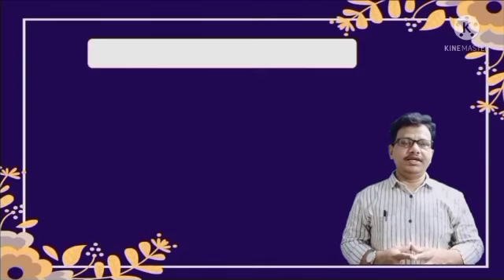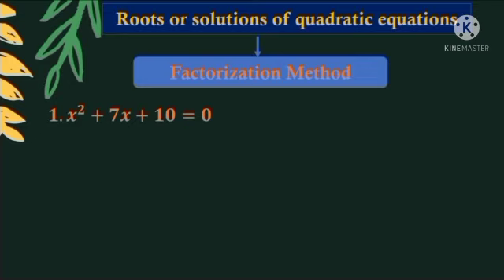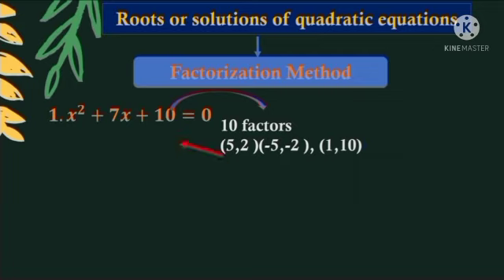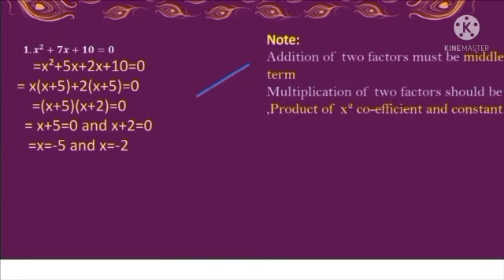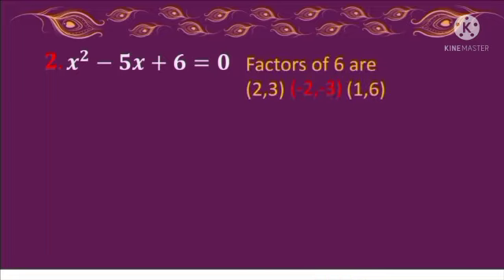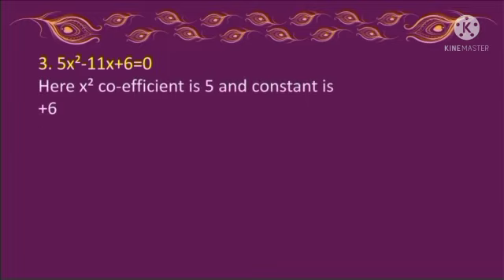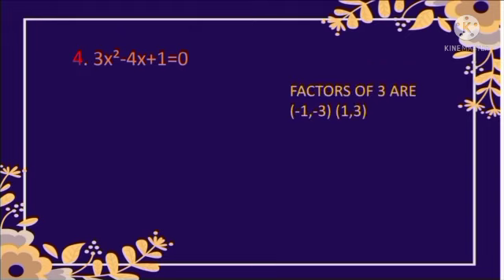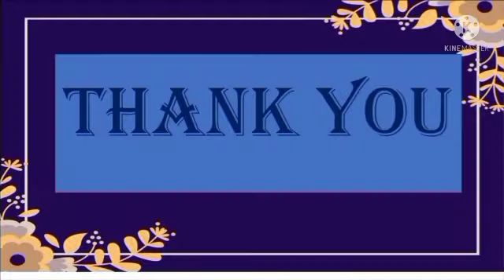Quadratic Equations - 10th Mathematics.. solution by Factorization Method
Video from 💫Bhaskar Erra💦